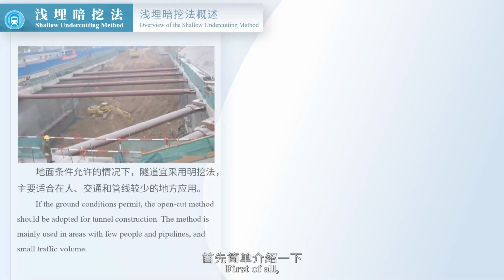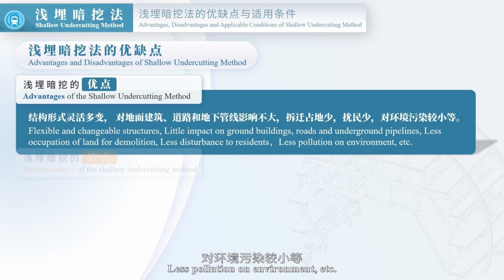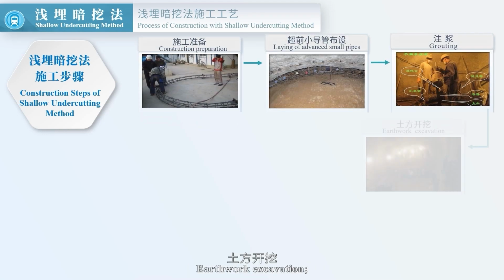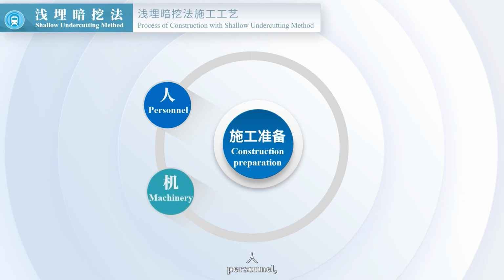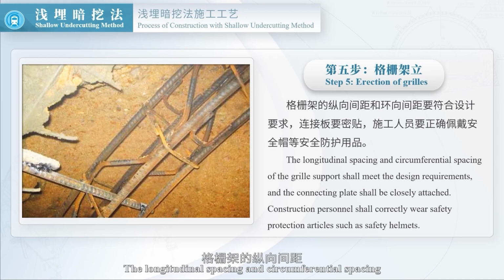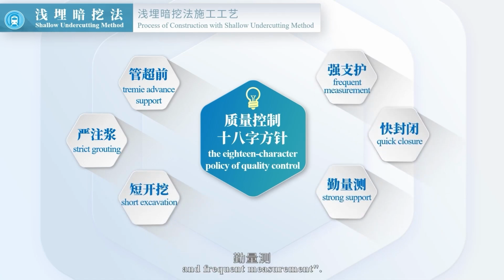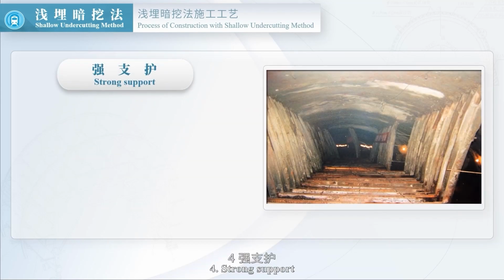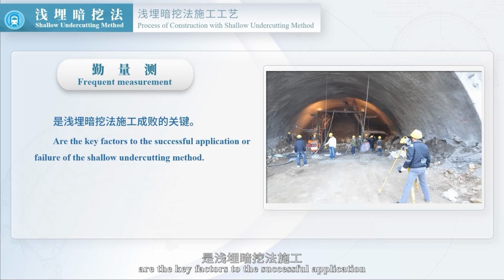5 3 Shallow Buried Tunnel Excavation Method 1